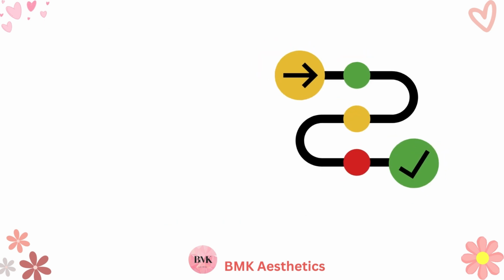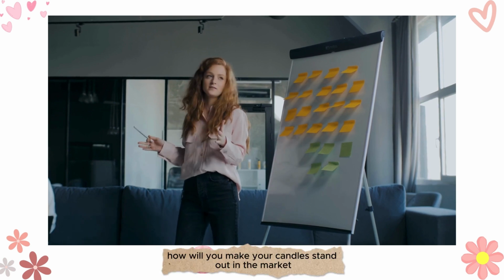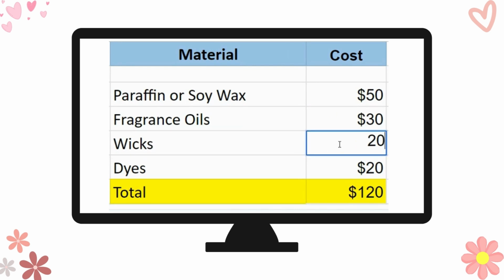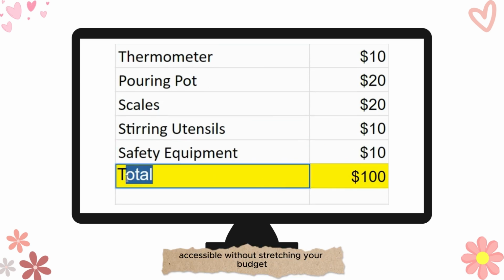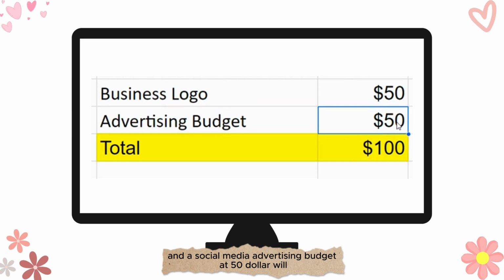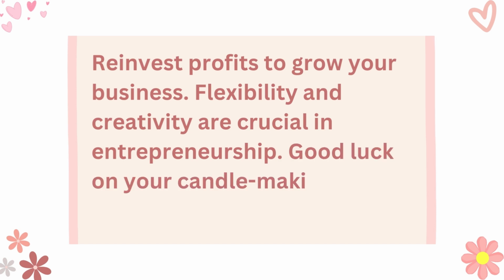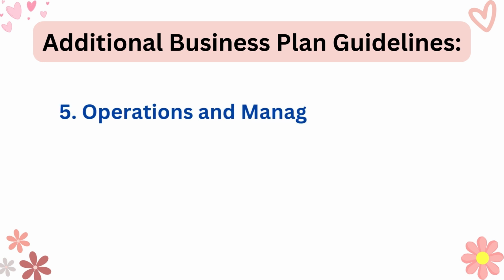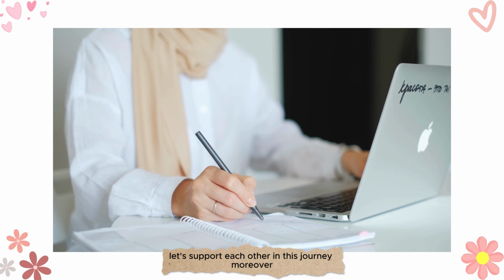How to Write a Business Plan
you can purchase your very own candle making kit right here! 🌟

Whether you're starting a new business or just trying to get your existing business a bit more organized, writing a business plan is the perfect way to clearly outline how your business operates, declare goals, and set out a strategy to reach those goals.

Candle making
DIY candles
Candle business
Handmade candles
Budget-friendly candles
Candle crafting
Online store setup
Candle materials
Marketing strategies for candles
Business plan for candle making
Wax and fragrance oils
Candle supplies
Candle design
Creative candle packaging
Savvy shopping for candle makers